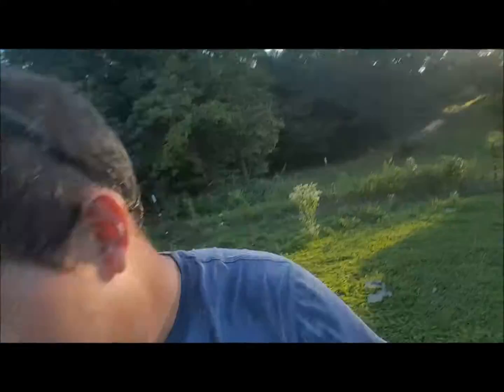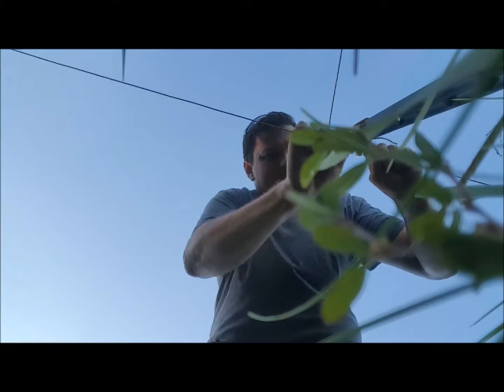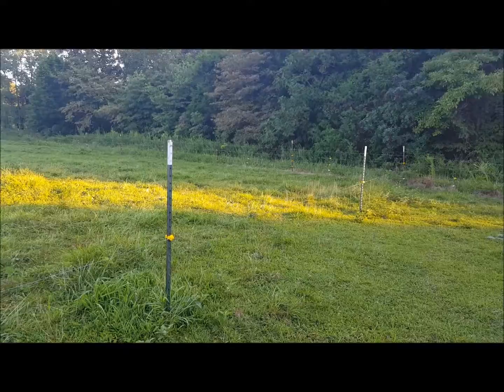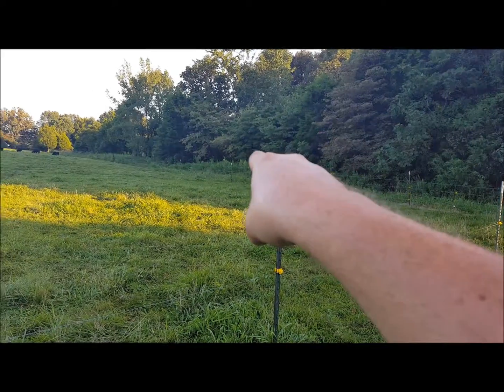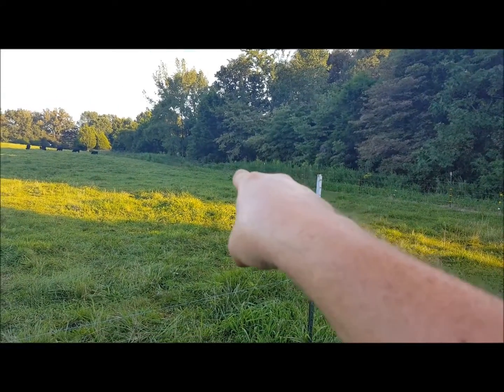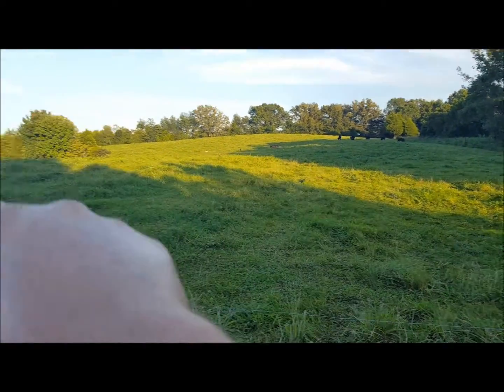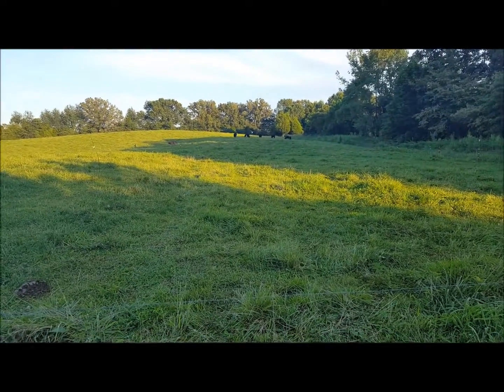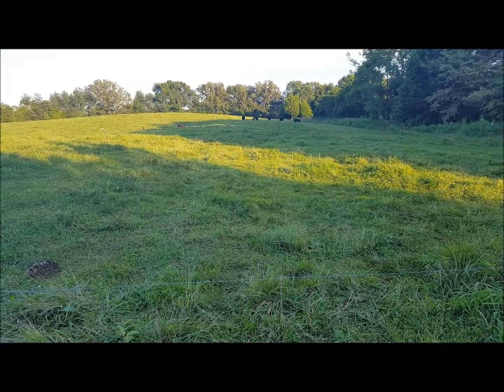Annual Ryegrass Test Spot Part 1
Part 1 of several videos on this test spot. We did sow annual ryegrass this past spring but I was at a low seed rate. On this test plot it will be a heavier seed rate.